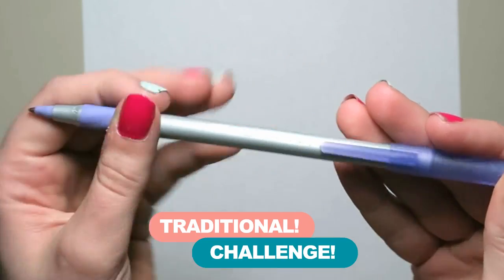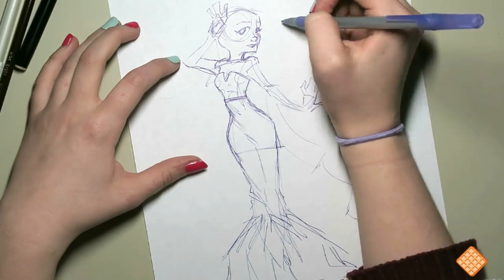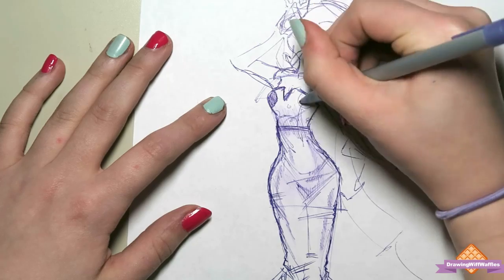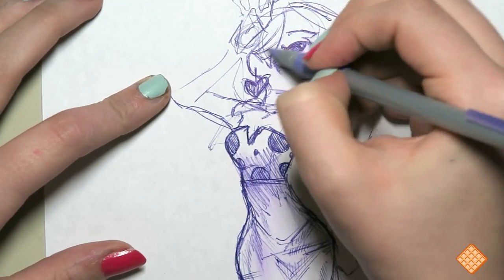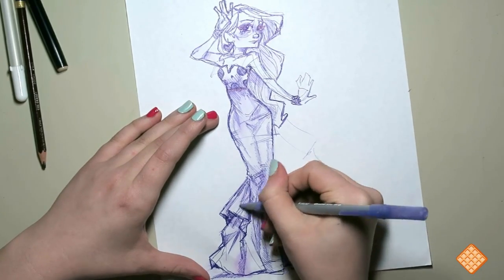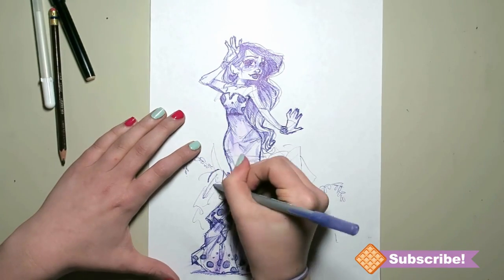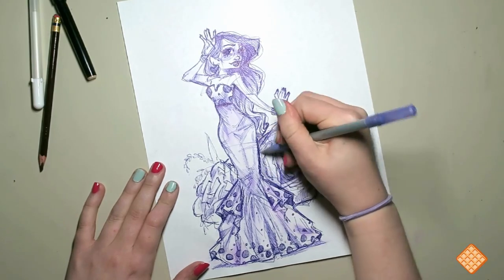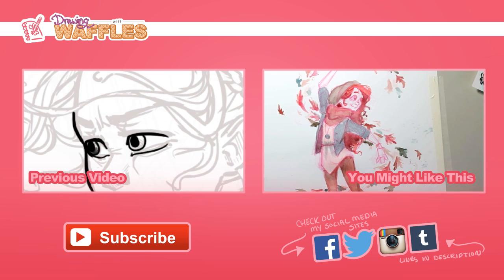Ballpoint Pen Art CHALLENGE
And decided to try it out myself!

--Materials---
+Purple Bic Stic-Grip Ballpoint Pen
+Plain Computer Paper